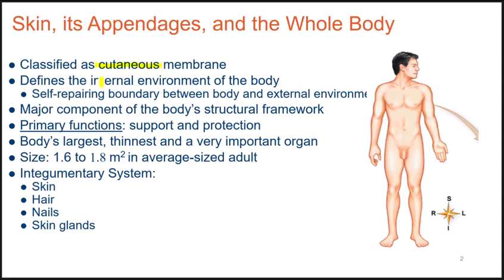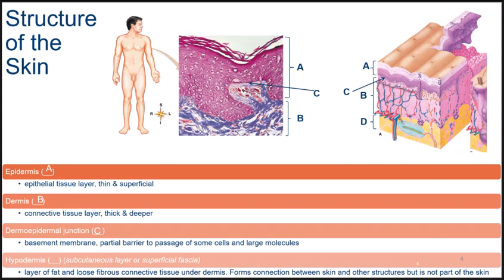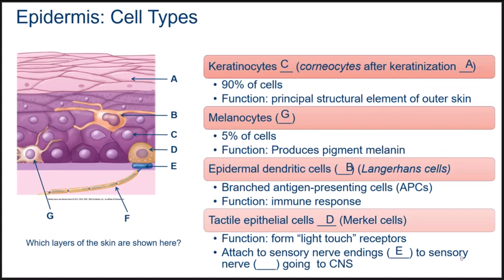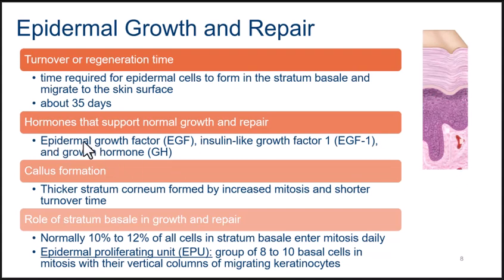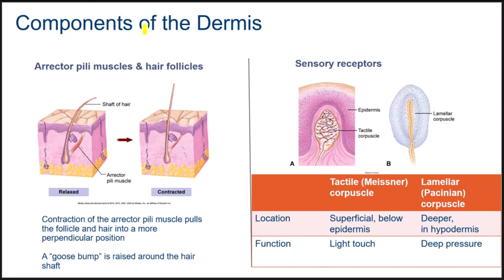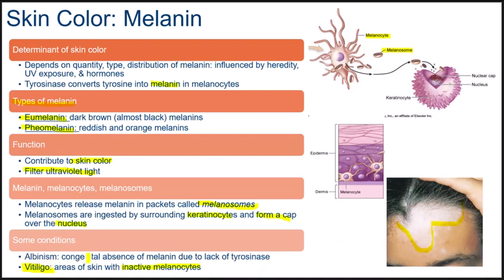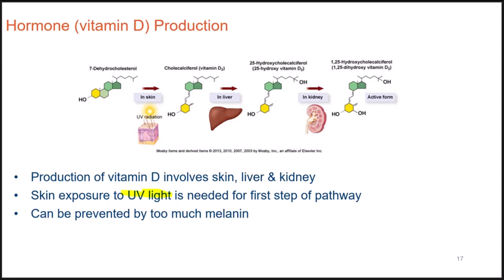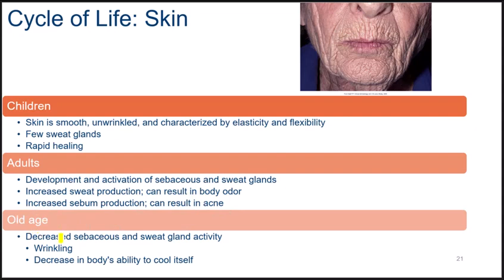Anatomy of the Skin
Anatomy & Physiology l